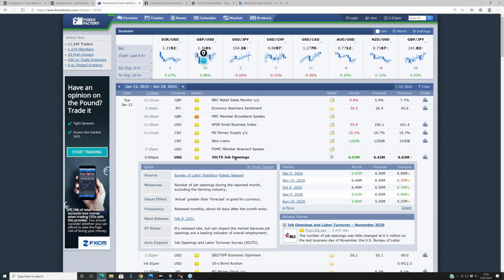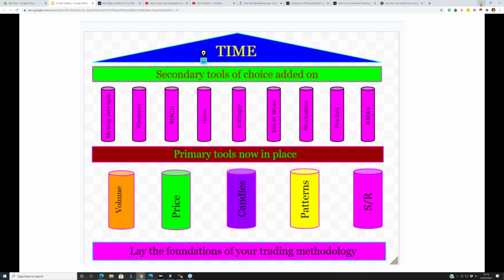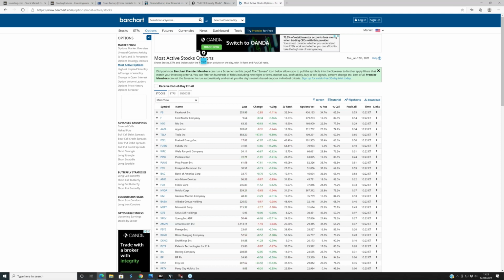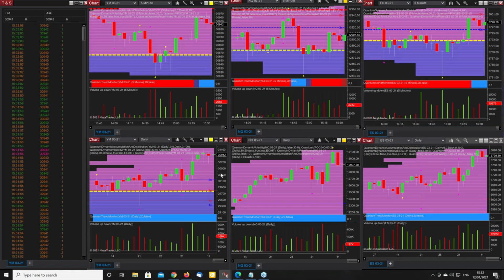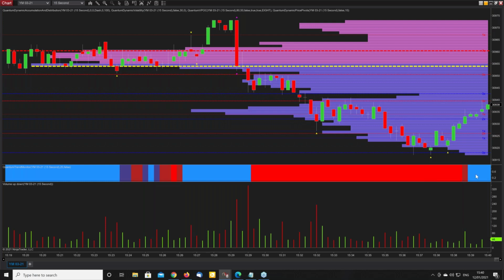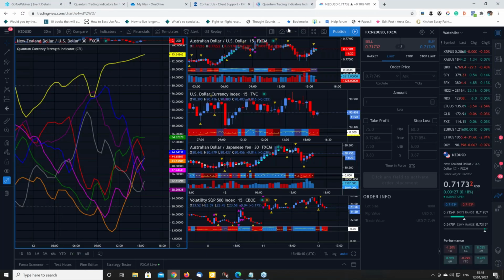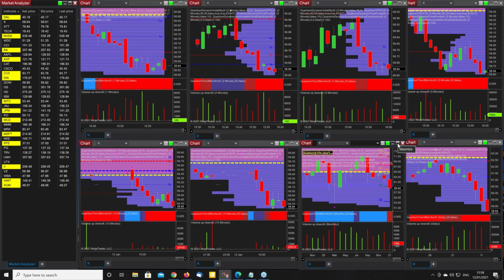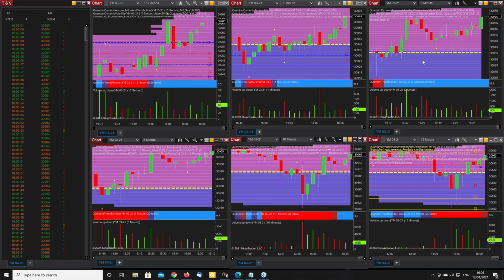Day trading stocks and index futures on faster timeframes using volume price analysis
US index futures continue to trade in a narrow range on the daily timeframe and in this session it was no different with the YM, the NQ and the ES all trading sideways in this session and as such forcing traders to move to the faster timeframes of 1 minute and below.